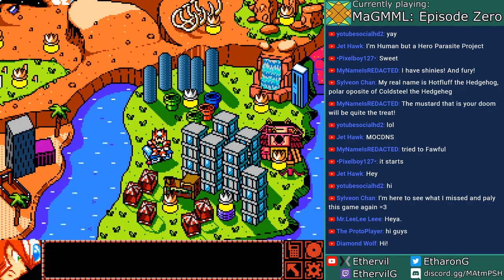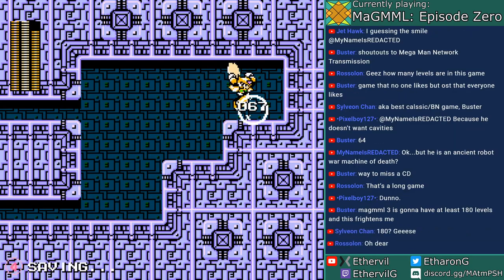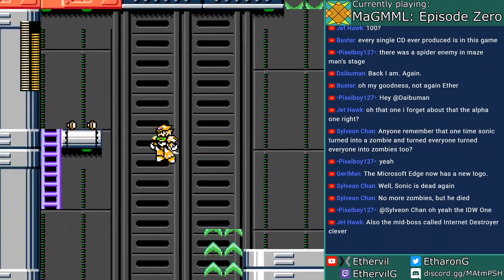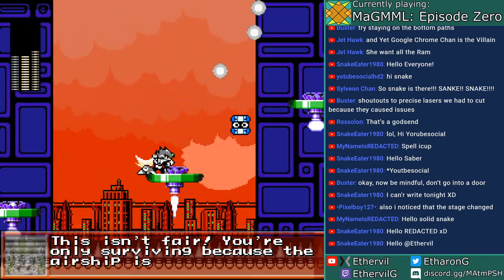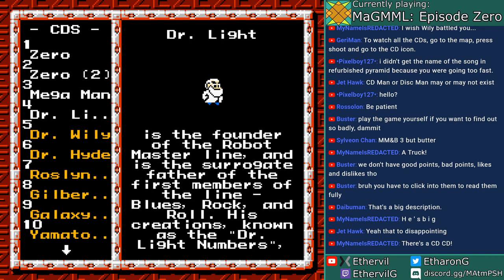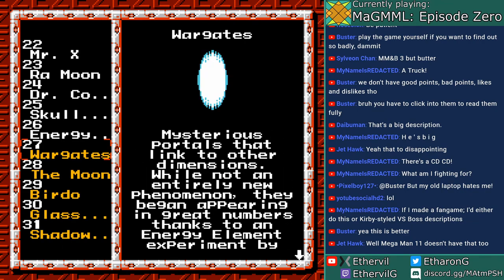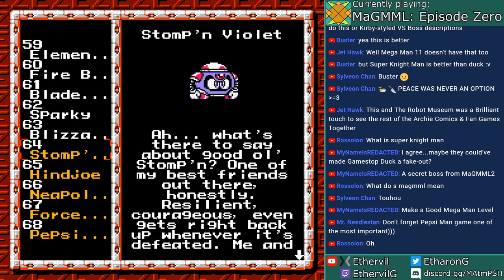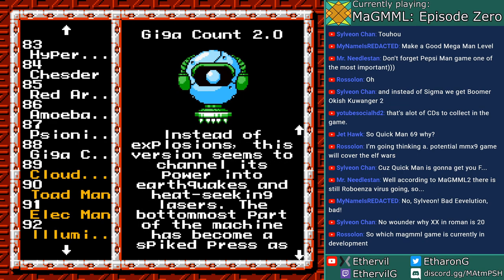Let's Play MaGMML: Episode Zero (PC) - #19: CD Collection (LIVE)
In this episode of my blind MaGMML: Episode Zero (PC) LP, I collect all the remaining CDs, check out the jukebox at the cafe, and read all the database entries.

NOTE: I edited and re-arranged the audio during the database section. After 100%ing the game, there are only a few matters left to attend to. I'll save the phone calls for a future bonus episode.

TIMESTAMPS:

Collecting the Remaining CDs:
00:20 - "Kingdom Crisis"
00:35 - "Construction of Constructions"
01:24 - "Scorched Factory"
01:47 - "Refurbished Pyramid"
01:54 - "Surfboard Showdown"
02:10 - "Robot Ink Printing Facility"
02:46 - "Midnight Aurora"
03:03 - "Force Facility"
03:17 - "Pepsi Zero"
03:26 - "Out of Order"
03:31 - "Stormy Spire"
04:08 - "String Theory"
06:32 - "Cursor Corruption"
06:51 - "Lily Airpad"

12:26 - Listening to the Jukebox
17:02 - Reading the Database

This episode was edited from the morning livestream on July 26th, 2020.

MaGMML: Episode Zero was developed by the MaGMML team and community.